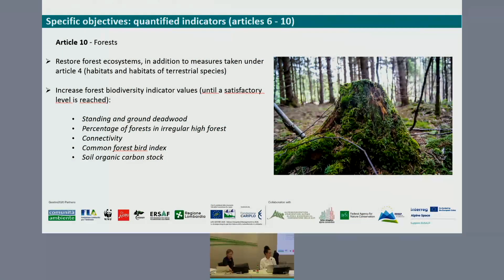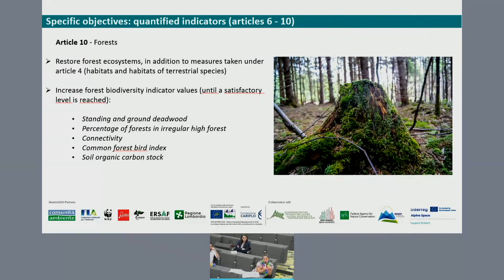Crossroads Biodiversity - 10 October 2023 – Conclusions Session 1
On 10 and 11 October 2023 the Regional Body for Agriculture and Forestry (Ersaf), as partner of the Life IP Gestire 2020 project, organized in Milan (Italy) the international technical workshop “Crossroads Biodiversity - From a LIFE Integrated Project to a pan-Alpine biodiversity agenda”. The workshop was organized in cooperation with Alpine Biodiversity Board of the Alpine Convention and European Strategy for Alpine Region (EUSALP). In this video the conclusions of Session 1.